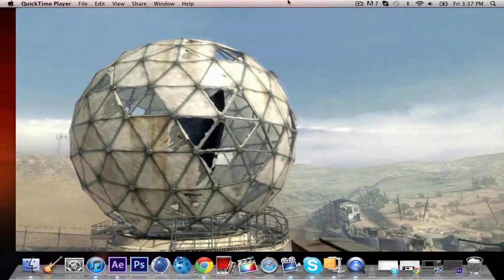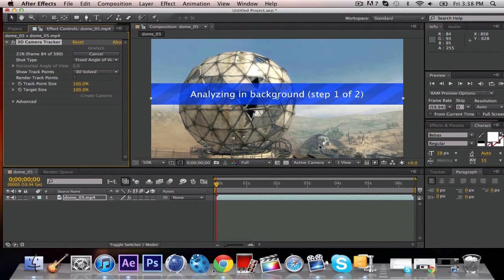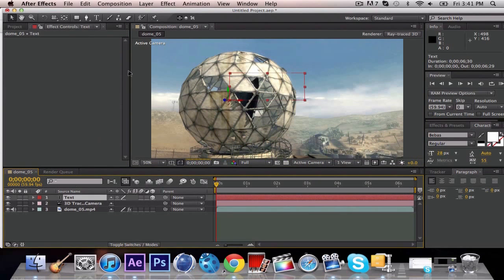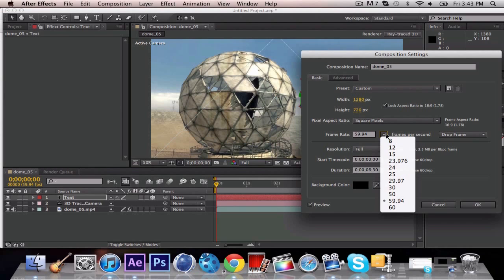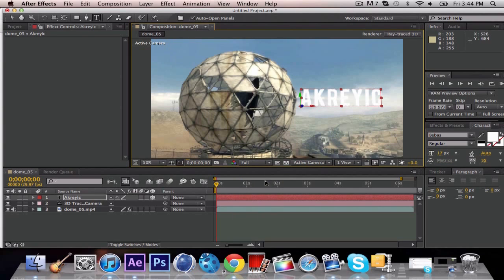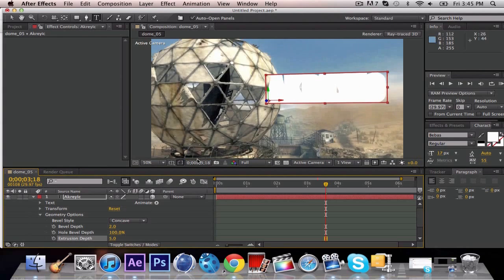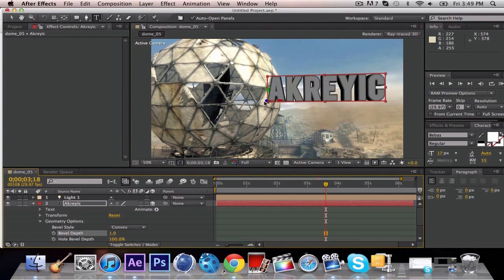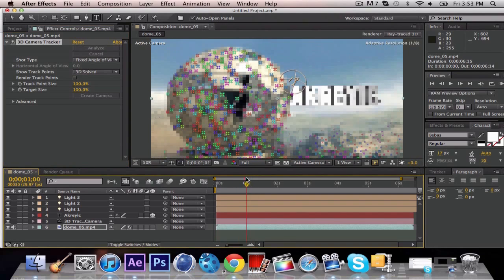Adobe After Effects CS6 3D Text Motion-Tracking Tutorial! 100% AE6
Hey guys! So before asking questions, see if they are answered in the comments below, then private message me if it is not answered :) This method DOES NOT need any Secondary programs. Just AE CS6.

It will let you animate the text, as well as make it look like it's right out of Cinema 4D!

Get Adobe After Effects CS6 FREE:
Someone link me to a working video! :D